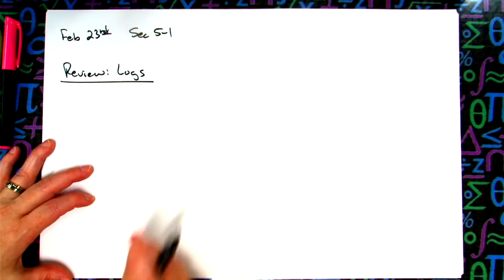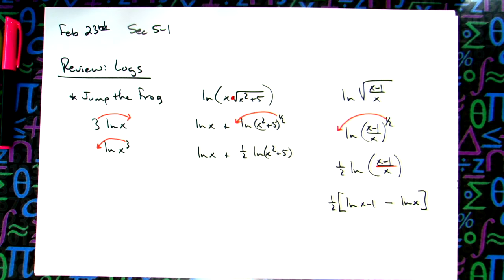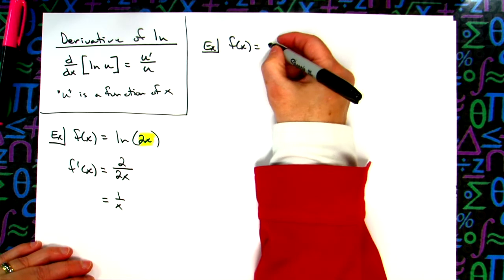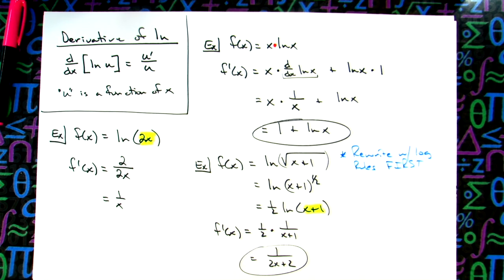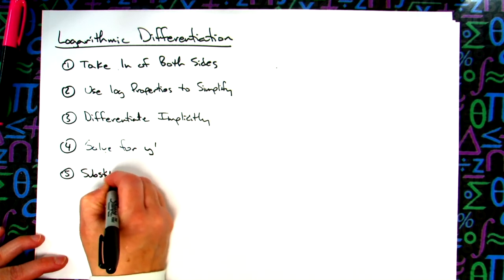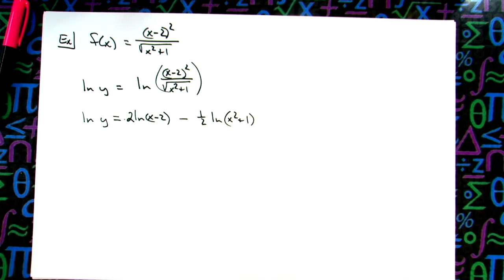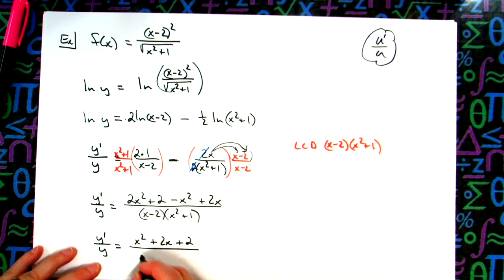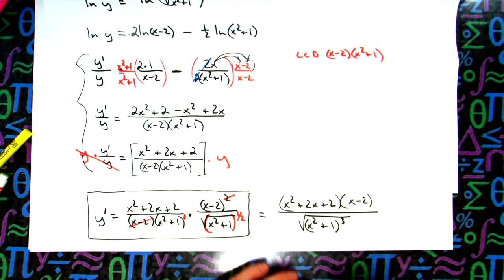Review of Logs and Log Derivatives and Logarithmic Differentiation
This video goes through a quick review of the properties of logs and then introduces the derivative rule for the ln x.  Lastly, Logarithmic Differentiation is explained.